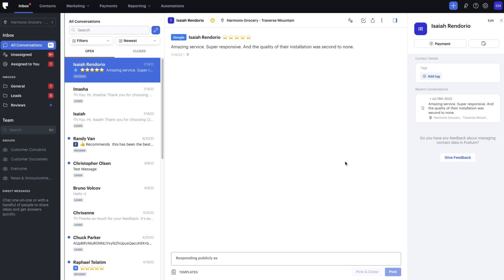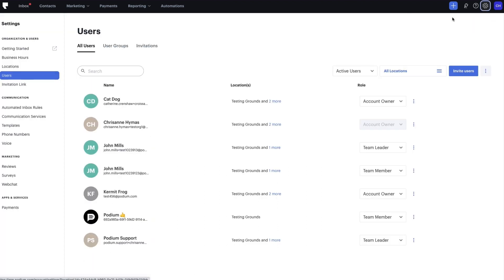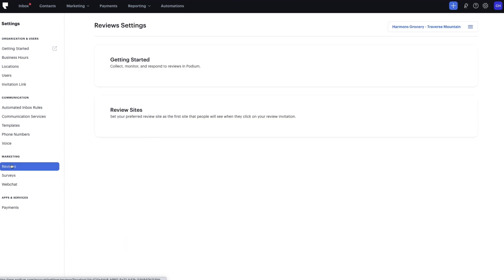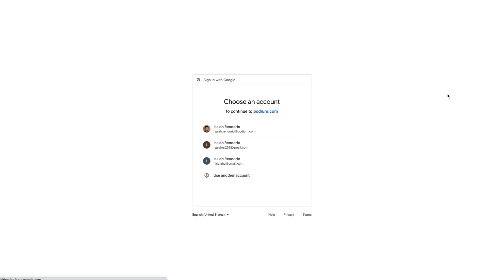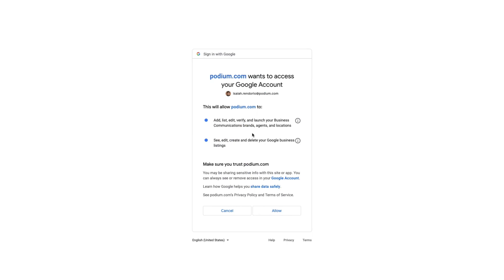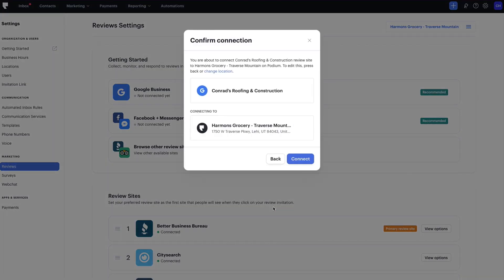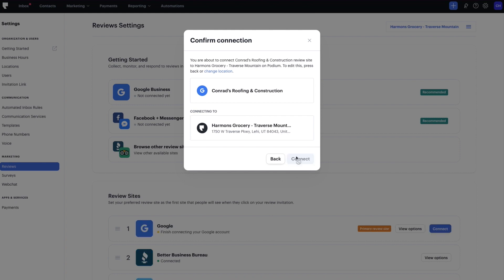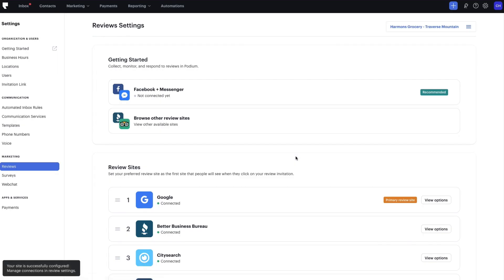Connecting Podium to Google Business Profile